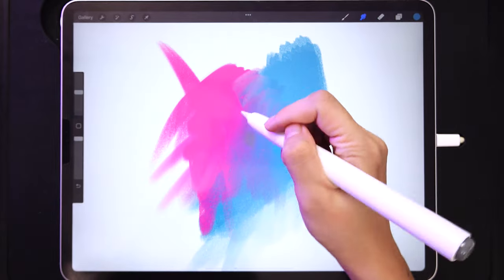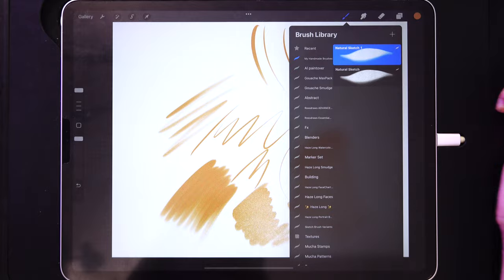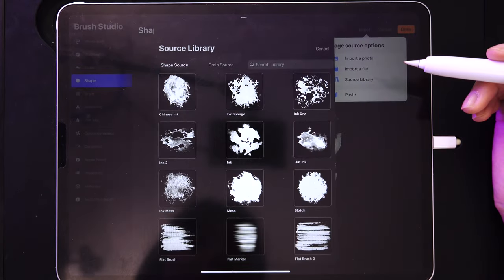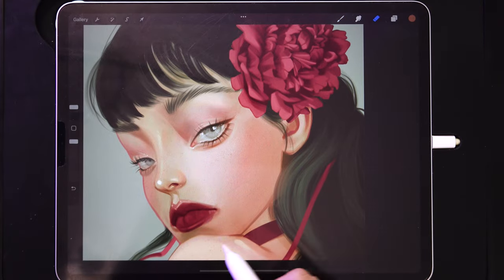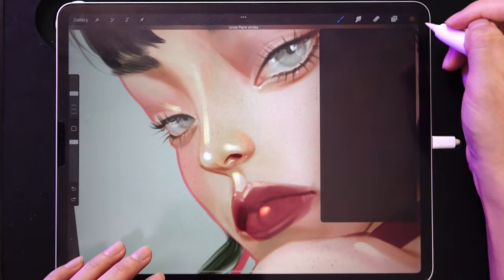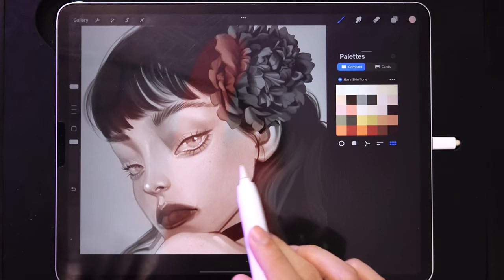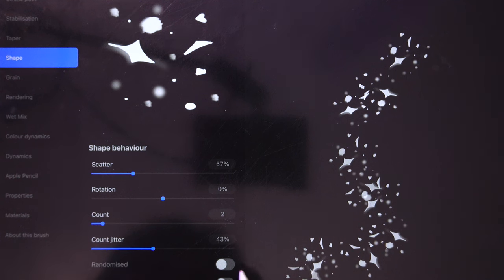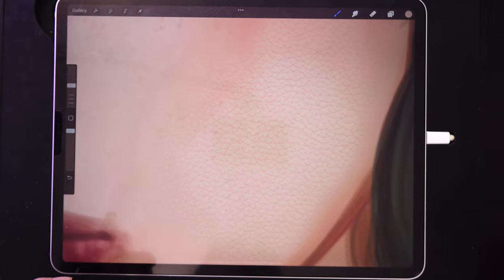[Procreate] Beginner Mega Tutorial - How To Make Your Own Procreate Brushes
00:00 Intro
01:00 Download project & brush pack
02:58 Project Details
03:42 Your Base Brush
05:01 Reset Points
06:19 Eraser Brush
08:00 Smudge Brush
11:03 Painting Brush
15:17 Airbrush
18:00 Highlights Brush
23:00 Shadows Brush
24:33 Change Color Only
30:23 Hair Brush
33:08 Glitter Brush
36:10 Freckles Brush
36:25 Skin Texture Brush

Hey everyone! In this video I'm going to be showing you how to make your very own Procreate brushes just from modifying one brush. This is a really fun process, and the possibilities are endless! So whether you're just starting out with Procreate or you've been using it for a while, I hope you'll find this tutorial helpful.

This tutorial is shot and edited with the intention of gradual learning, skipping chapters will likely cause you to miss important basics that is found in earlier chapters.

Have fun!

Have fun!
~Haze